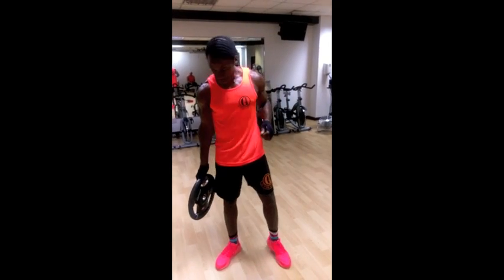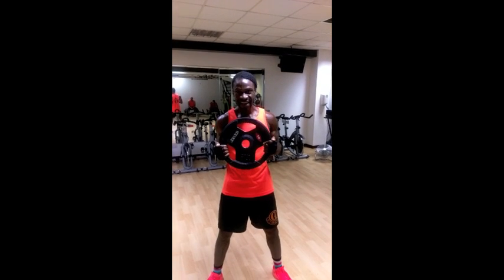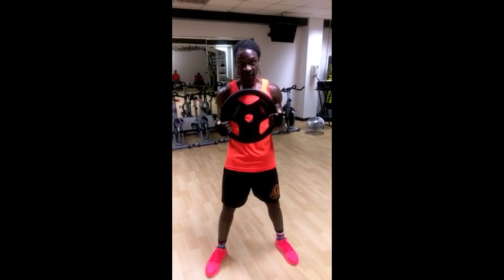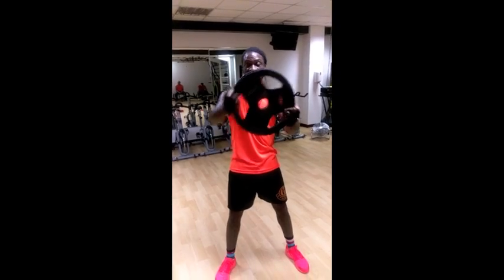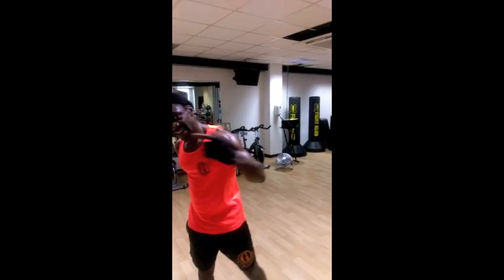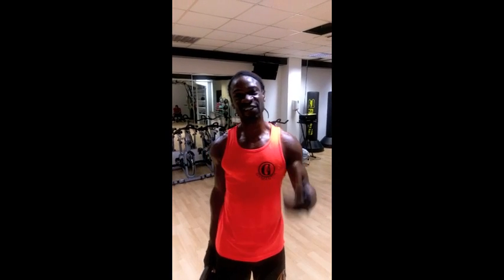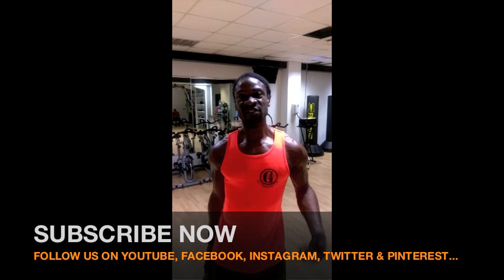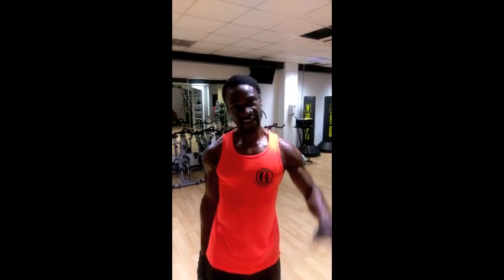Weighted Shoulder Rotations -The Halo, Build Shoulder Muscles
The tutorial shows how to do a round the head shoulder rotation (sometimes called 'The Halo'), holding a single barbell weight with two hands clasping.

The weight is rotated around the head in a constant motion while maintaining an upright stance.

This exercise is great for developing a ripped shoulder definition as well as increasing tricep and bicep strength. The wrists get an excellent work out too from rotating the joints in the hands.

I hope you benefit from this video, please share.